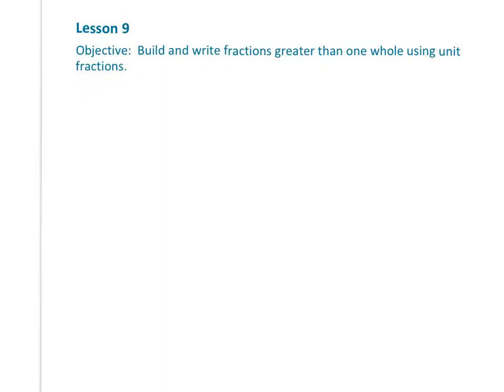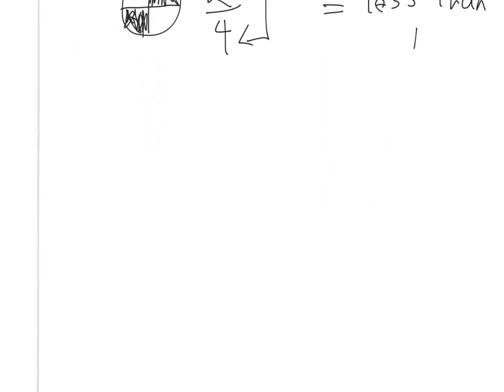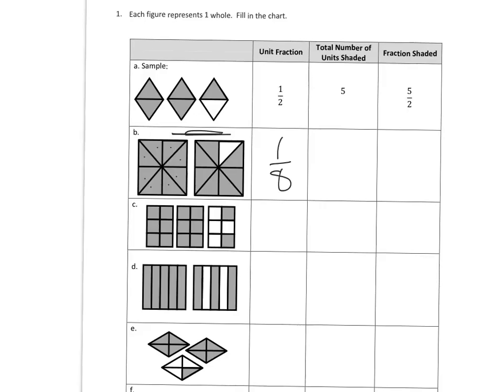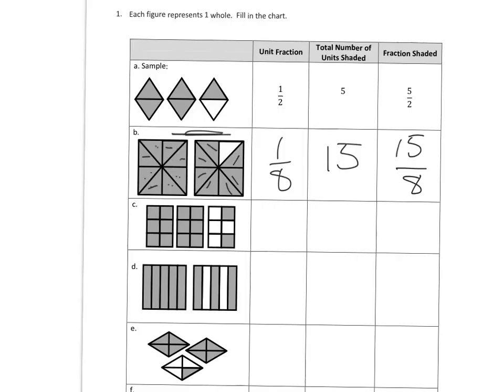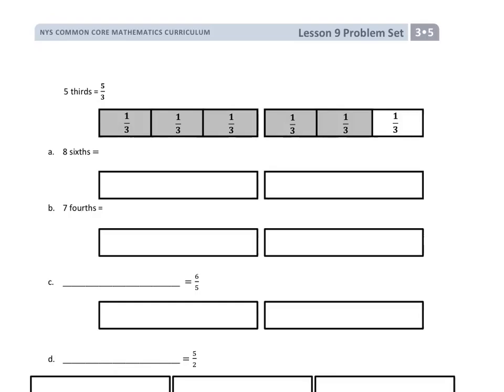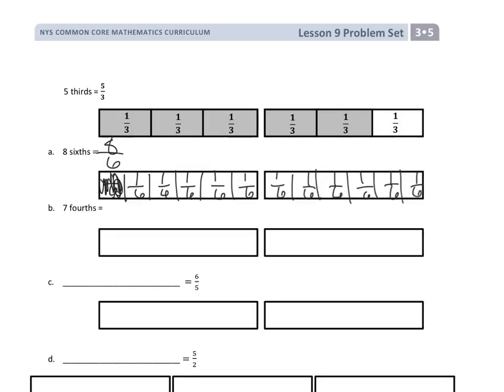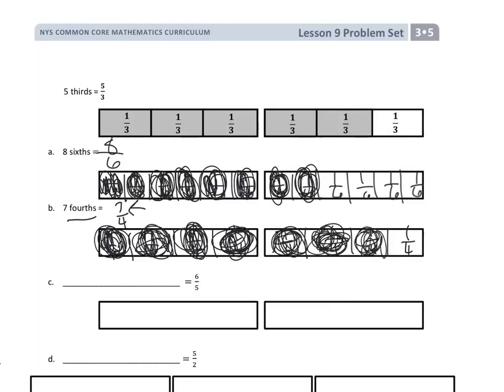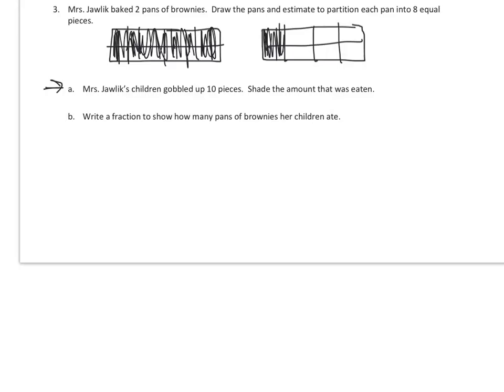Lesson 9 module 5 video